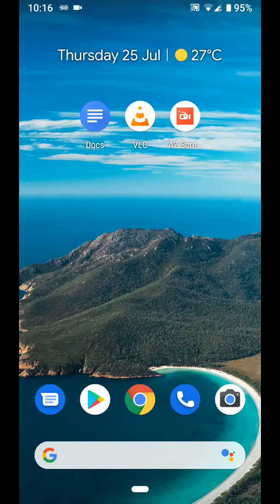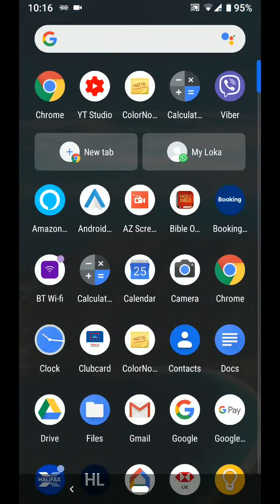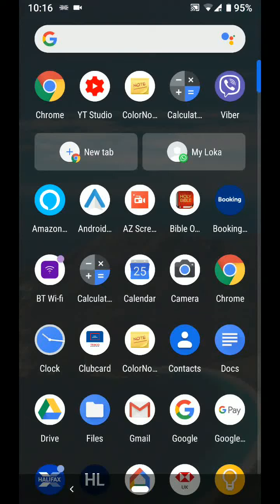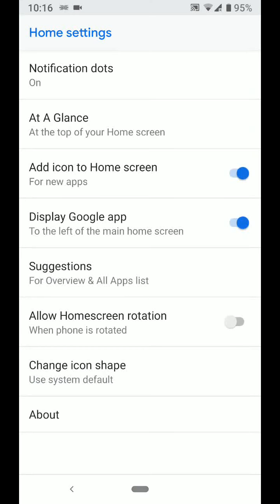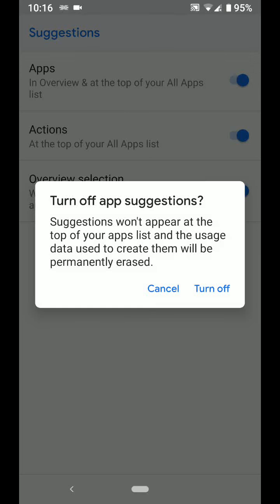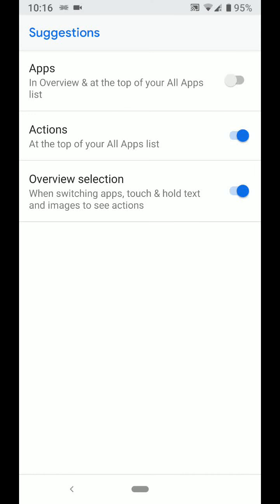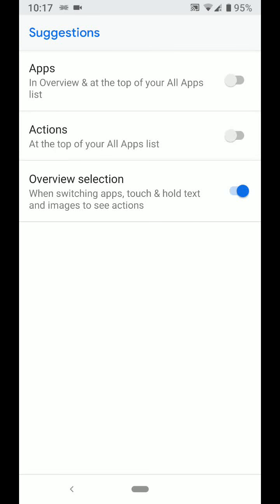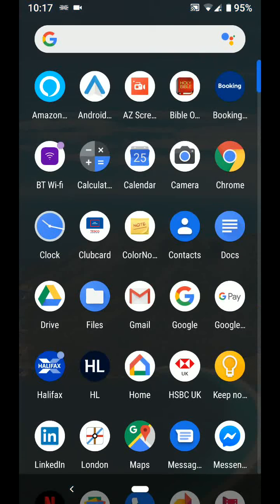How to disable app suggestions and app actions on your Android Pie 9.0 phones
How to stop suggested Apps and App actions on Android Pie phones
Steps:
So go to the home page.
Tap and hold on an empty section of the screen
Then choose  "Home Settings"
Now tap on "Suggestions"
You can now disable "app suggestions" by turning off the button next to Apps.
Then tap "Turn off"
You can also disable "App actions" by disabling the button next to "Actions".